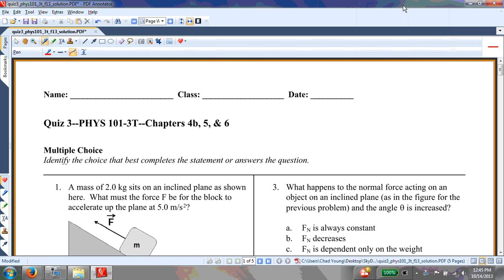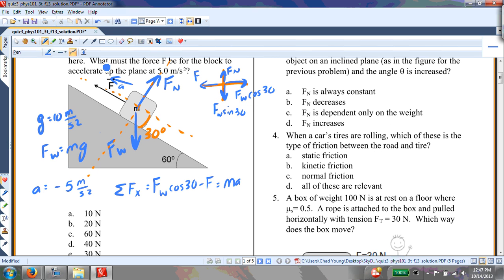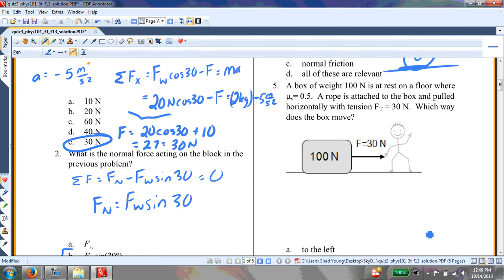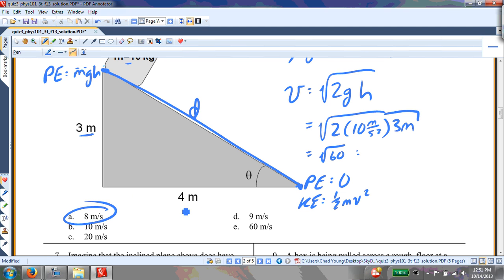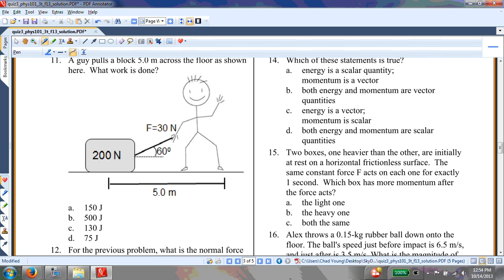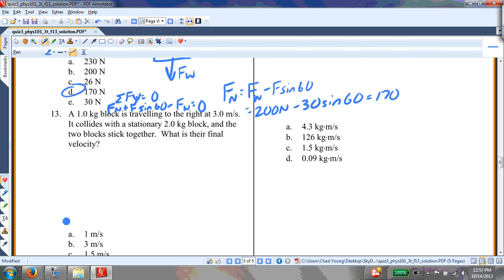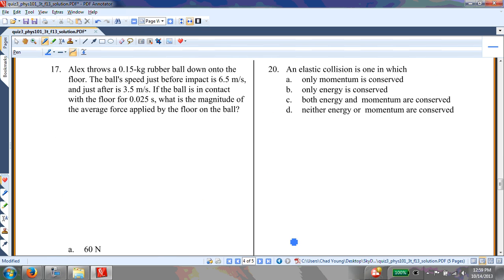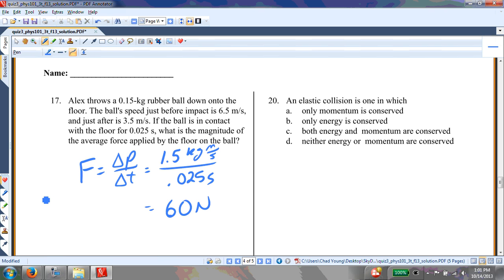quiz3 phys101 3t f13